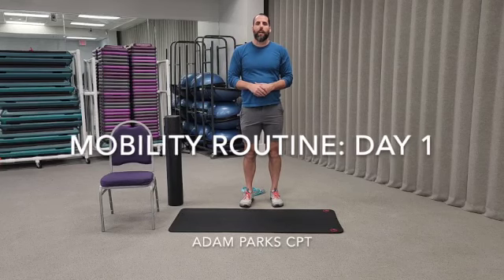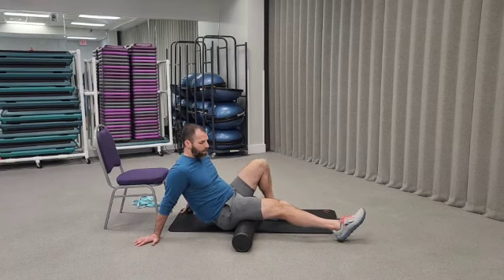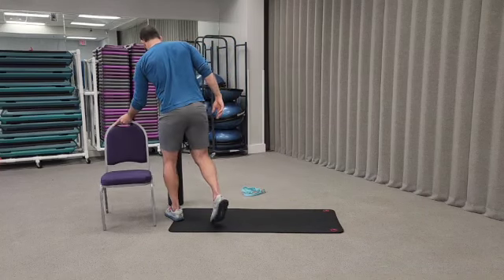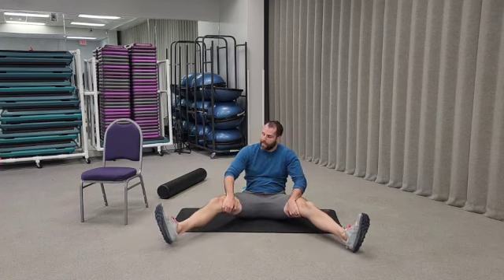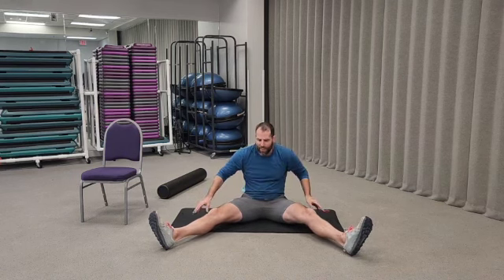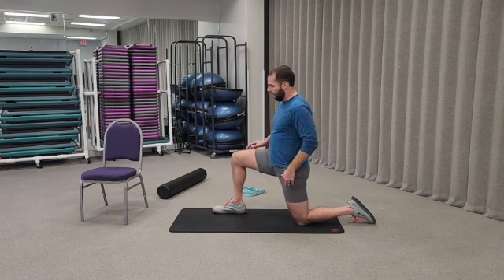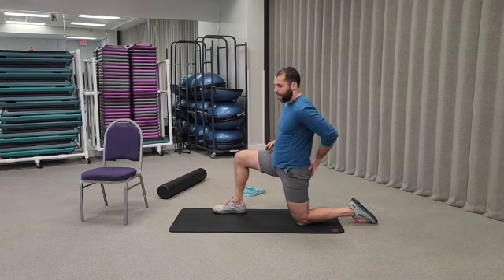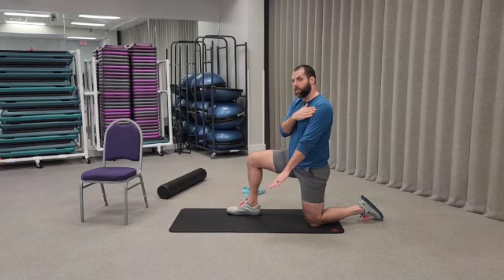Mobility Routine: Day 1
Edited a few things to improve this for everyone.

Use this routine however you wish: warm-up, cool-down, half and half, recovery day, etc. Just do it!

Exercise List (Supine = On Your Back, Prone = On Your Belly)
1. FOAM ROLL
2. SUPINE LEG EXTENSIONS
3. SUPINE STRAIGHT LEG SWINGS
4. V-SIT AND REACH
5. 90/90 TWIST AND ROTATE
6. BUTTERFLY LIFTS
7. PRONE STRAIGHT LEG LIFTS
8. KNEELING HIP FLEXOR SIDE LEANS
9. LOW LUNGE PULSE AND TWIST
10. CHAIR SIDE PLANK CROSSOVER BEND AND LIFT
10. BRIDGES WITH FEET ELEVATED
11. ASSISTED CRUNCHES